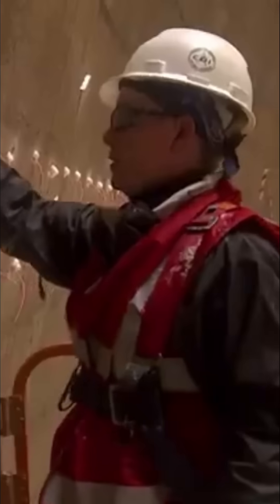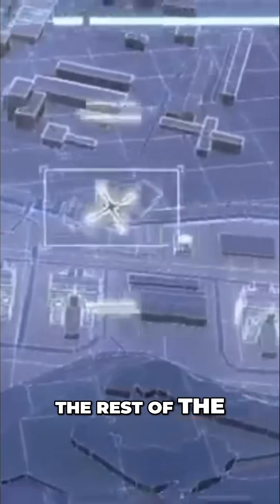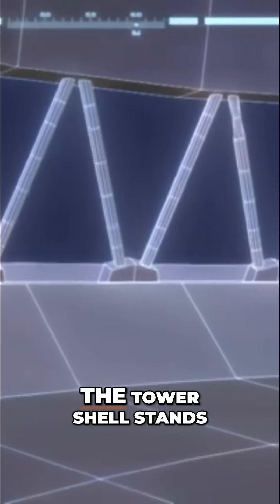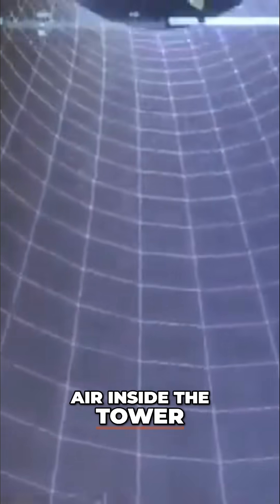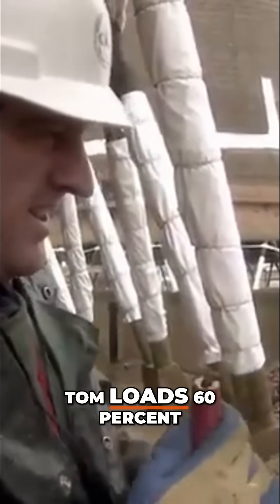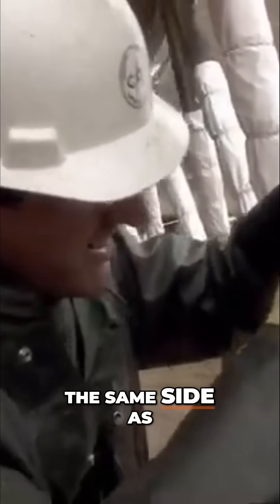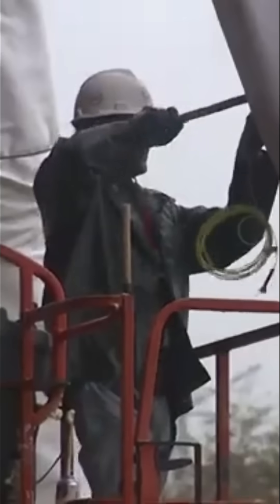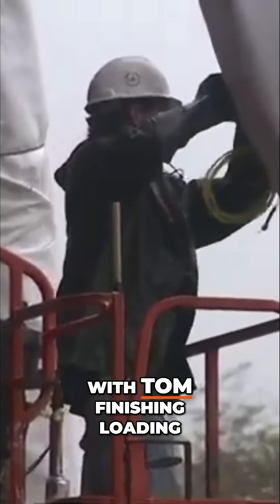Explosive Tower Demolition: The Science Behind Safe Destruction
Watch as our team demonstrates how tower legs act as shock absorbers during demolition. Witness the careful preparation with dynamite and detonation cords to ensure a controlled collapse without extreme impacts. Safety first in this thrilling engineering feat!